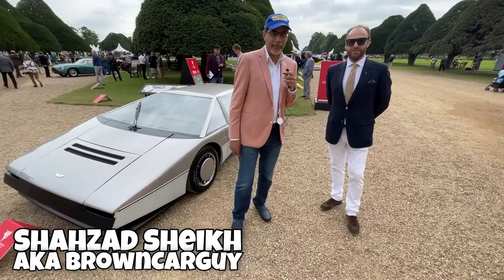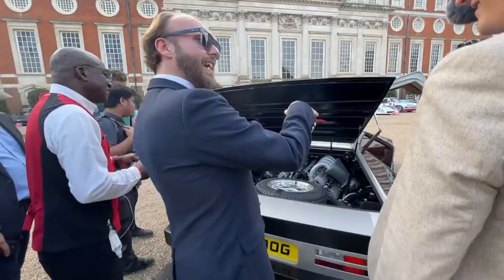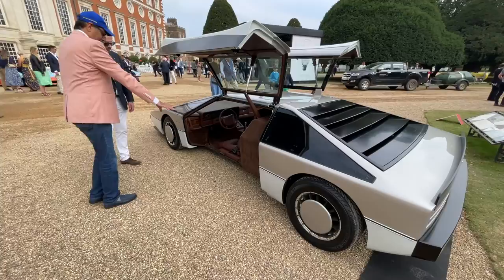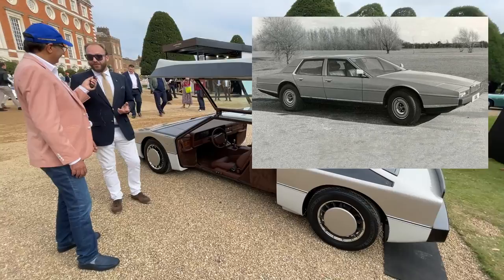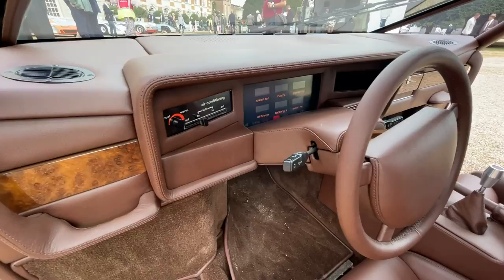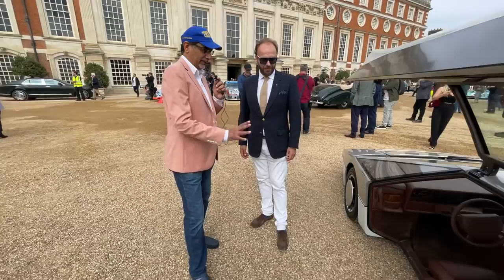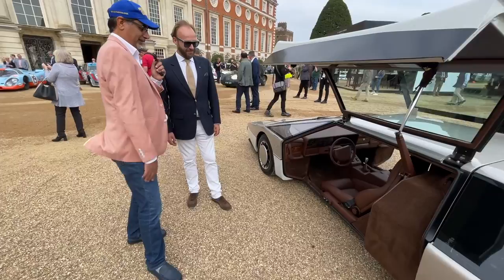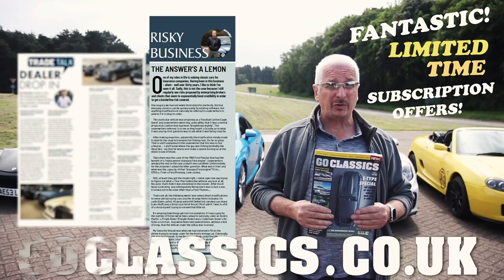1979 Aston Martin Bulldog Concept Car Reborn [2021 Concours of Elegance]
This is the original 1979 Aston Martin Bulldog concept car now fully restored and reborn, debuting yesterday at the 2021 Concours of Elegance and set to re-attempt it's 200mph record run. I loved this thing as a kid and had a picture on the wall. Here I interview Richard Gauntlett, son of former Aston boss Victor Gauntlett, he talks me around the car, demonstrates the gullwing doors and explains why this car is still so cool!

Presented by Shahzad Sheikh AKA BrownCarGuy